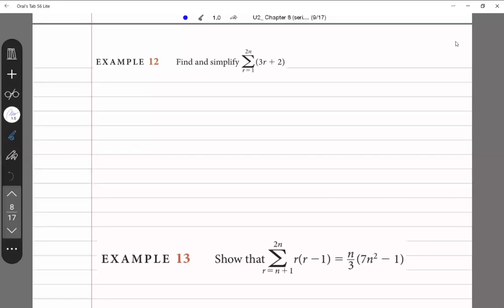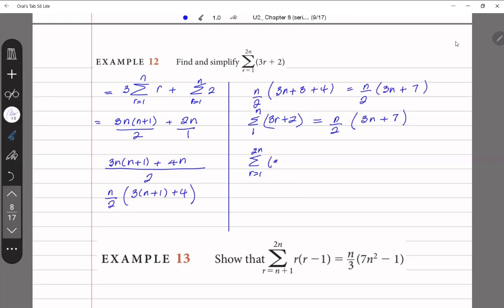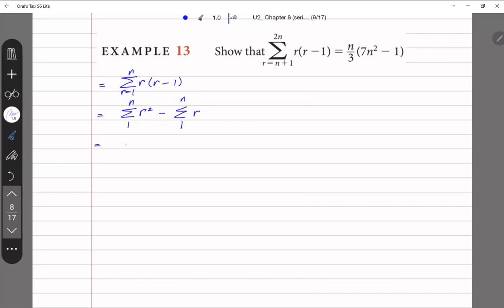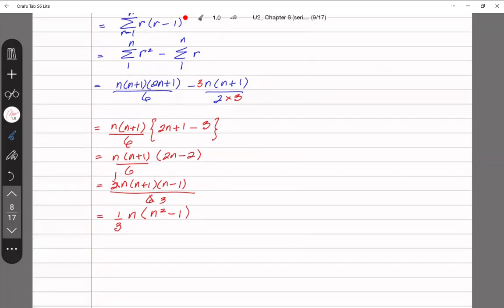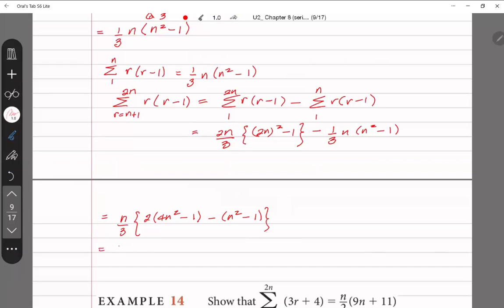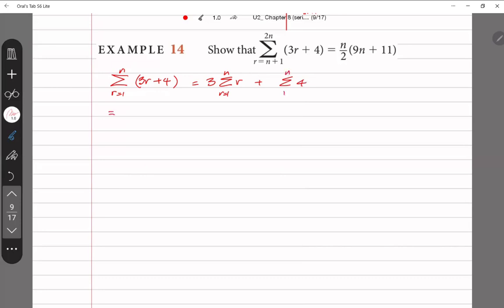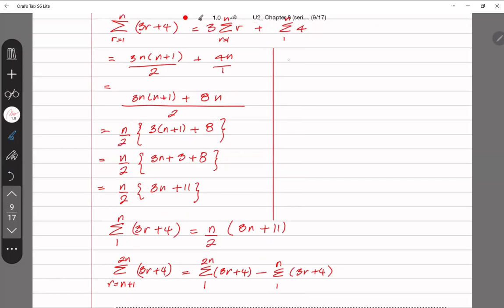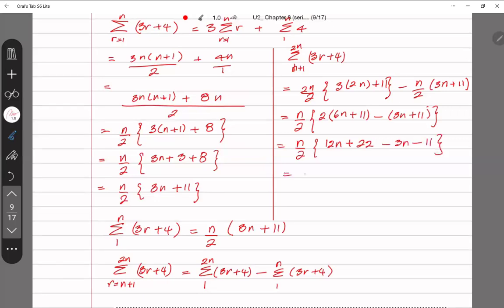U2 Chapter 8 Example 12to14